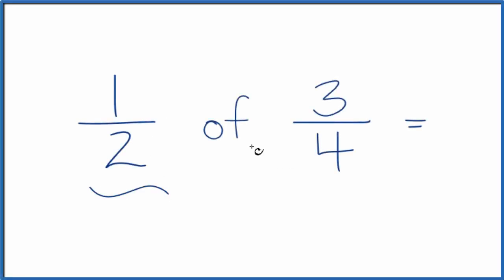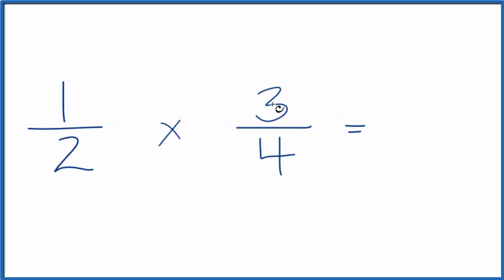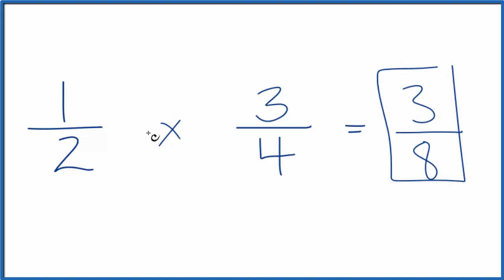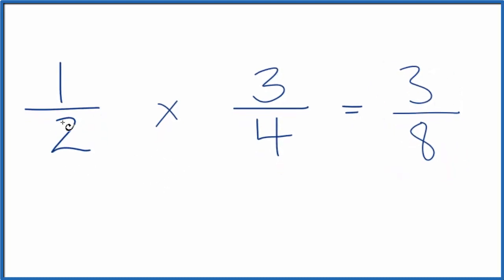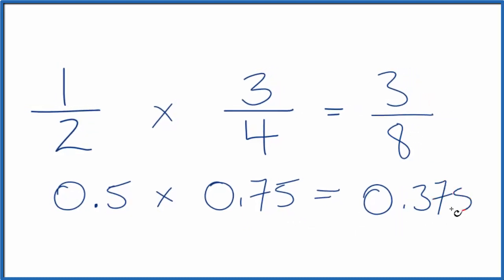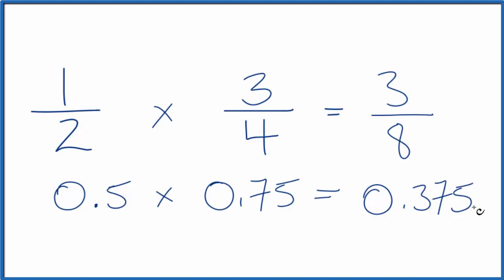1/2 of 3/4 (one-half of three-fourths)